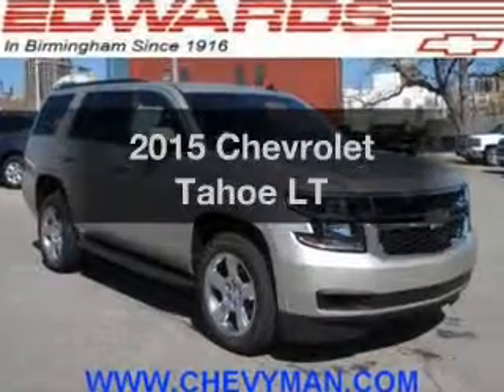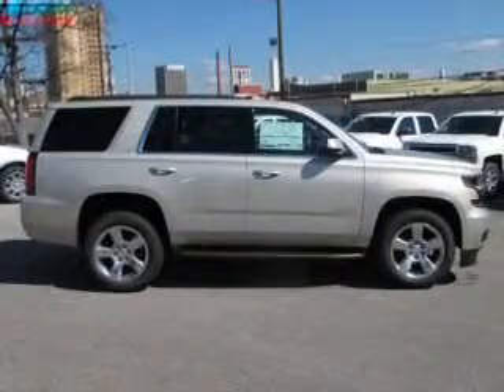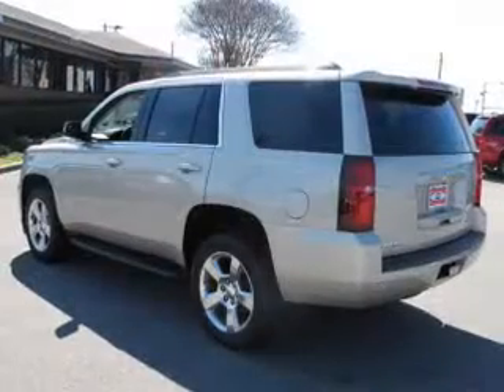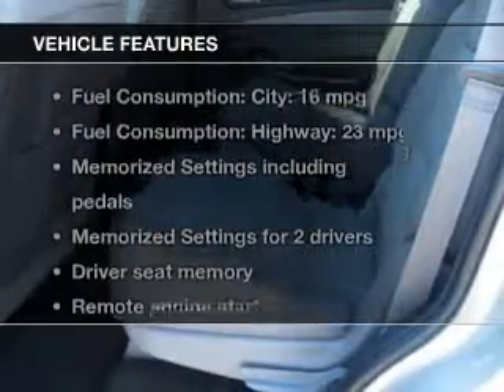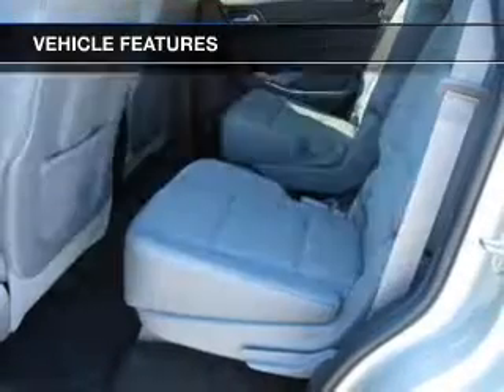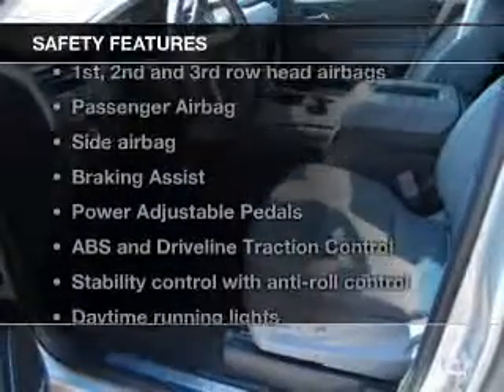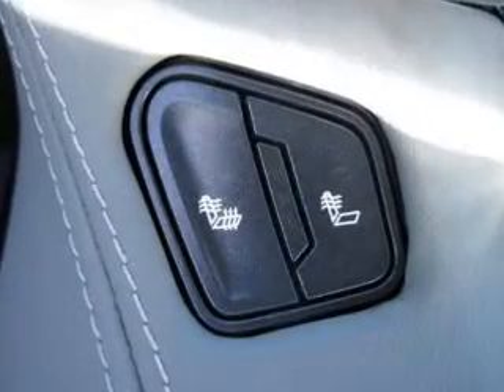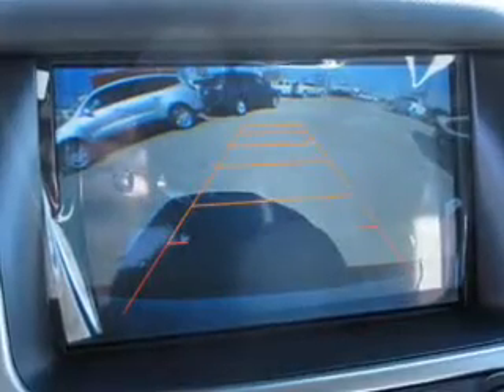2015 Chevrolet Tahoe - Birmingham AL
Year: 2015
Make: Chevrolet
Model: Tahoe
Trim: LT
Engine: 5.3 liter 8 cylinder 16 valve
Transmission: 6-Speed Automatic
Color: Champagne Silver Metallic
Mileage: 1
Address:
1400 Third Ave. North